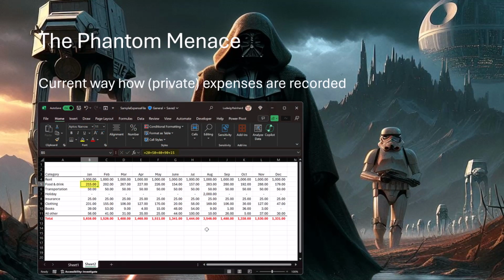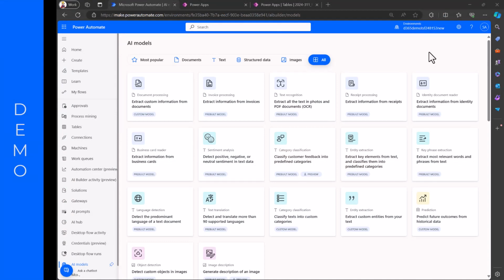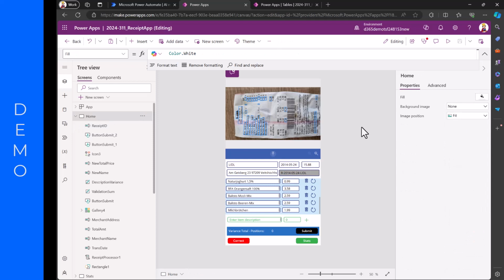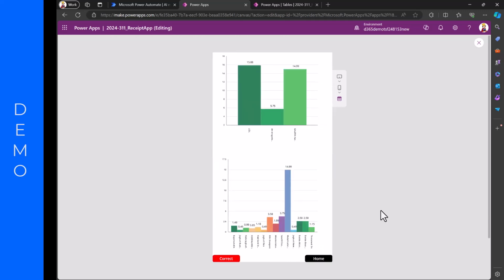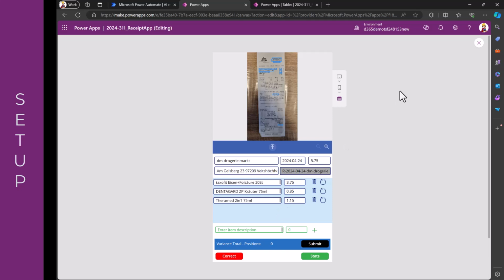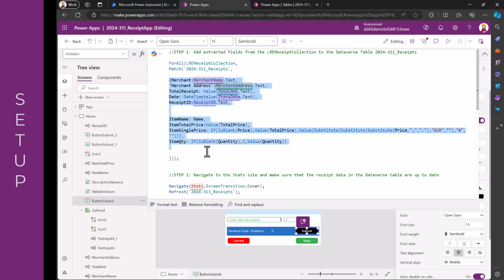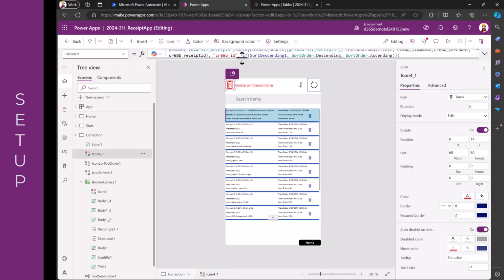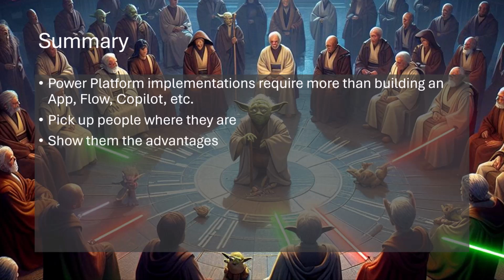Processing of (private) expenses with the Power Platform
In this post, we'll look at how to track, record, and evaluate (private) expenses using standard Power Platform tools.